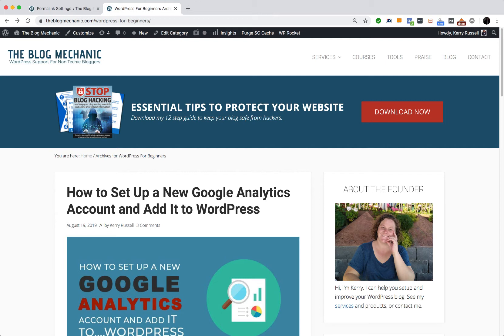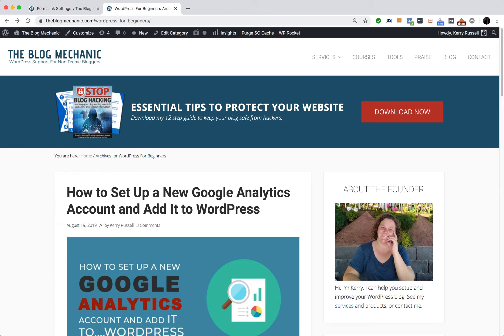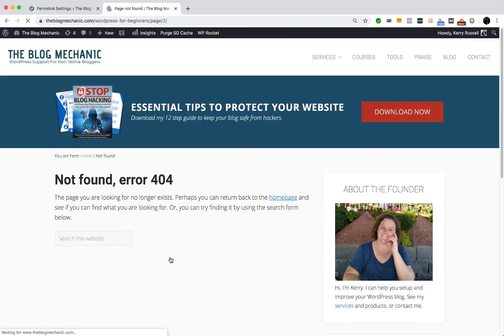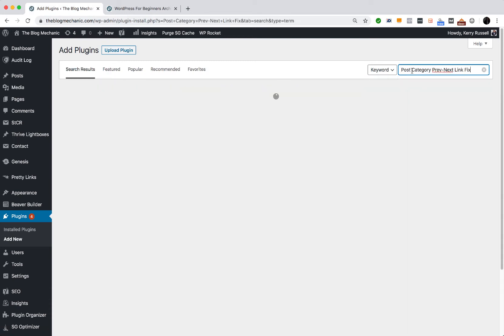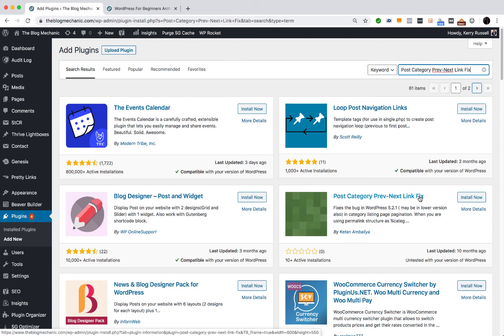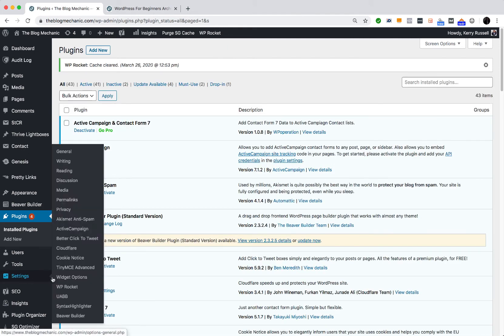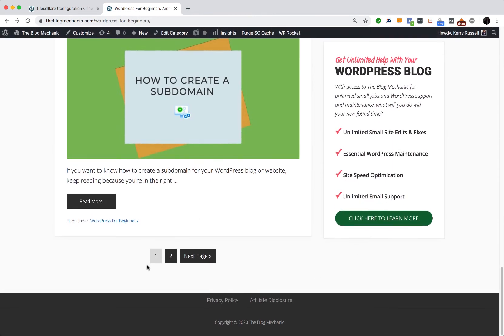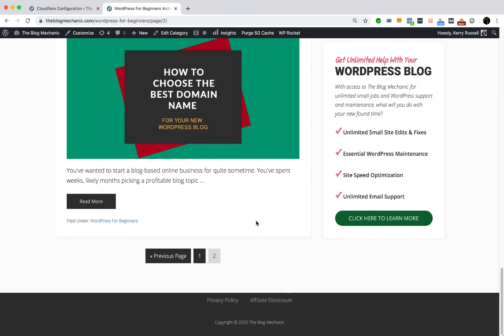WordPress Pagination Not Working? Quick Fix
Is the WordPress pagination not working on your website? This usually happens when you use the custom permalink structure /%category%/%postname%/. In this video I will show you how to fix the WordPress pagination not working error.